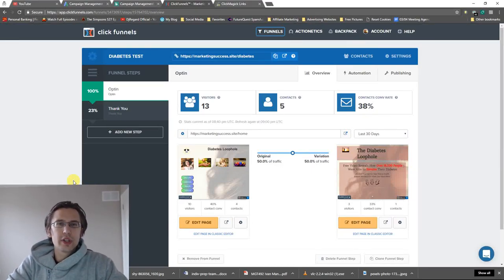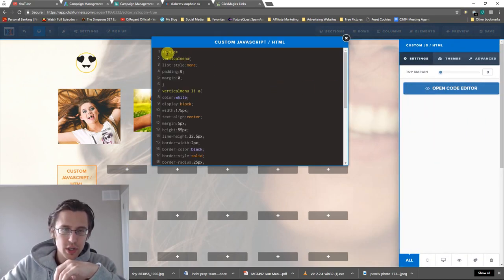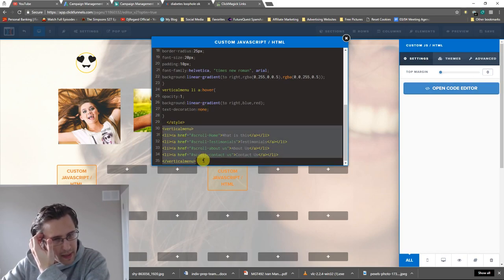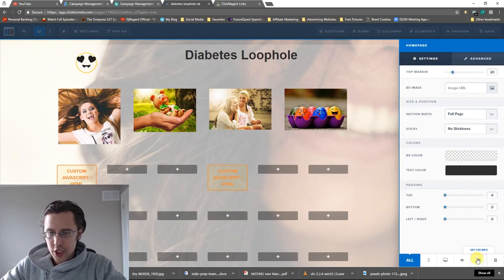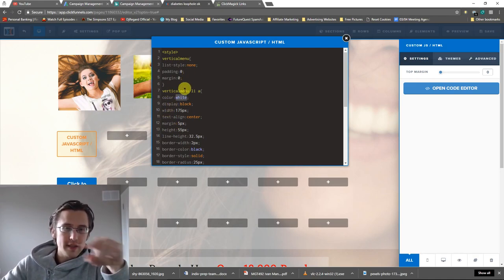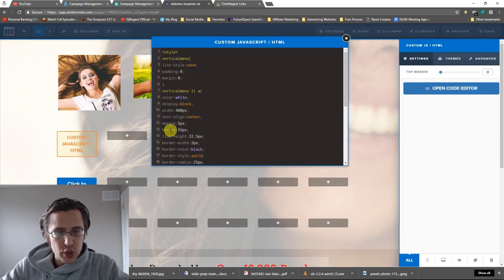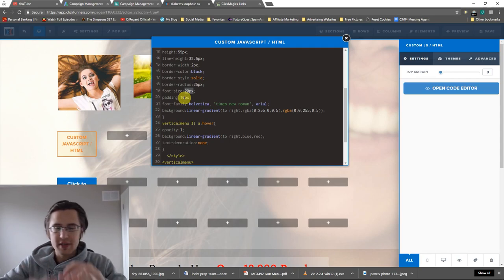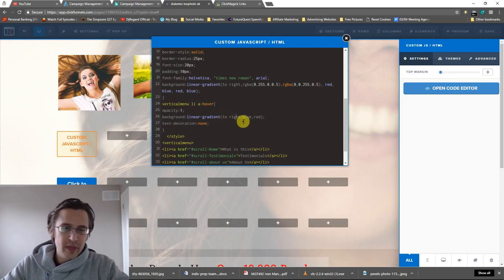ClickFunnels: How to Add Vertical Navigation Bars Using Custom CSS (You Can Copy&Paste My Code)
What a vertical bar could look like: 0:32

Where to paste the code I provide you in ClickFunnels: 1:29

Which parts to edit if you want your own look: 2:56

Hey all!

In this video, I give you a very simple custom CSS code for a vertical menu bar that you can use in your ClickFunnels (or anywhere for that matter). You can find the code on my blog at:

Simply literally copy the code I provided and paste it into your javascript element in ClickFunnels and edit the options I show you in this video if you want to make the changes you desire in your HTML. I also wrote down everything you needed to know right before the code, so it will be much easier to follow than even in the video itself.

I did make 2 previous videos on horizontal menu bars but they are not as customizable as what we can do here.

In addition to what I input, you can also insert whatever properties you want in custom CSS and make some really cool effects inside your ClickFunnels!

In the next video, I will give you a similar custom CSS code for a horizontal menu bar that you can use as well and customize as you see fit based on your webpage design.

That's it!